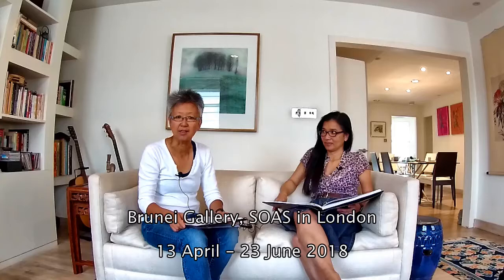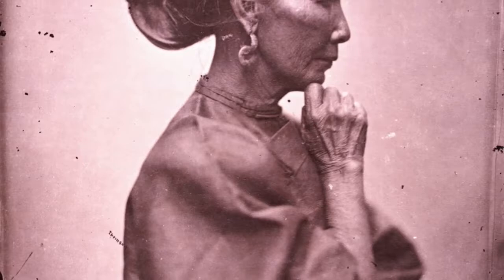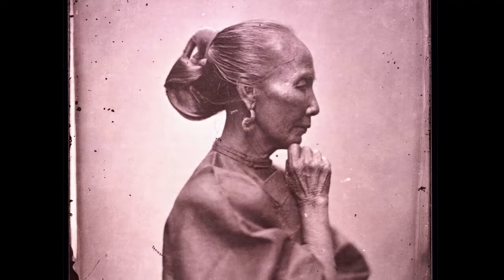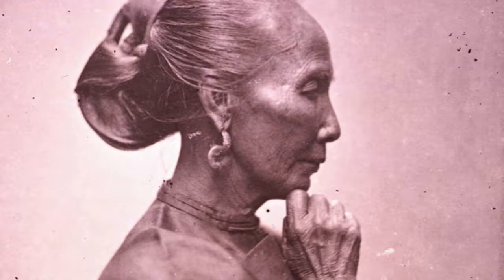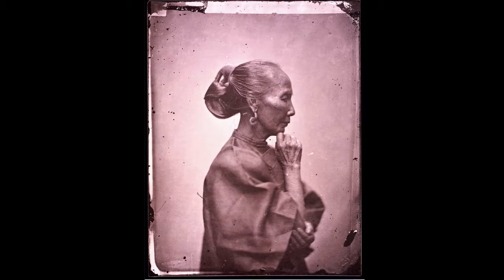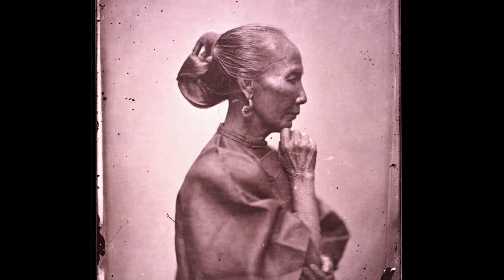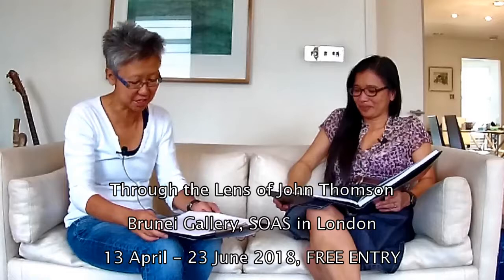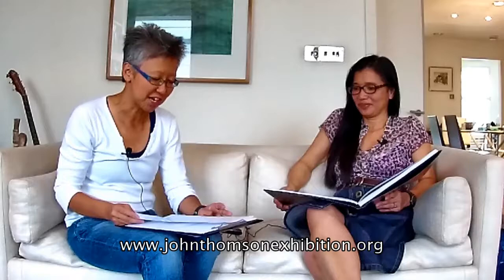John Thomson: the Annie Liebovitz of 19th Century China and Siam - My Phuong Lecocq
Art history fan My Phuong Lecocq talks to video blogger Yang-May Ooi about travel photographer John Thomson's portraits of people in Old China, in particular his photos of women, which remind her of Annie Liebovitz's portraits in our modern era.

See the John Thomson Exhibition at the Brunei Gallery in London until 23 June 2018 - FREE entry.